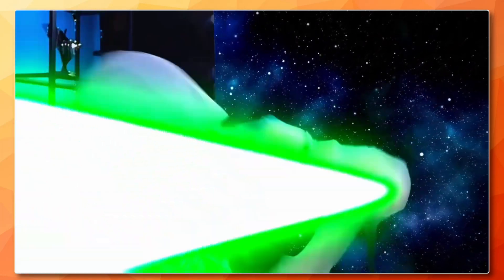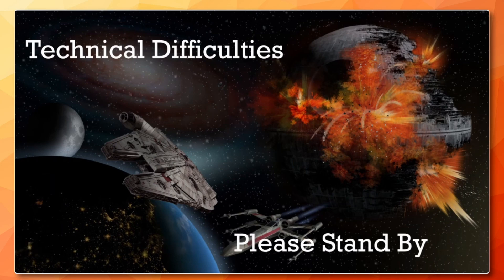Marty Chan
Want to learn more about author and playwright Marty Chan? See his young adult novels or peek at the upcoming events Marty will be attending. Want to be an author? Check out his writing tips. Want to book his funny school presentations or inspiring writing workshops and school residencies?